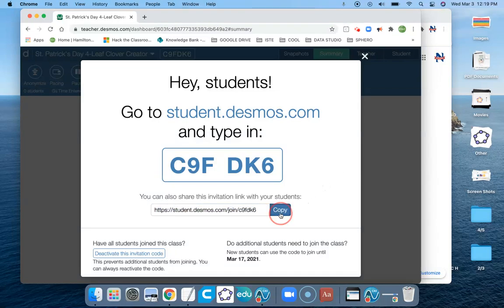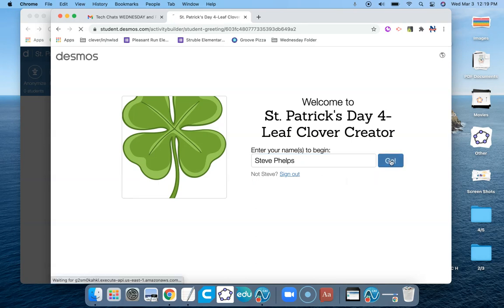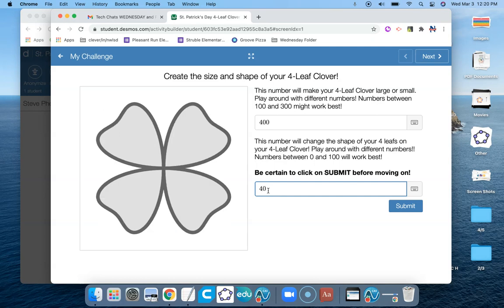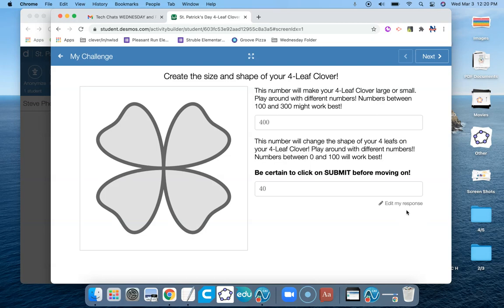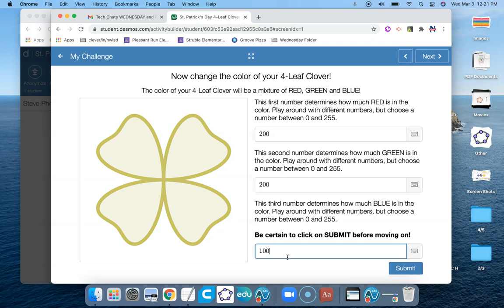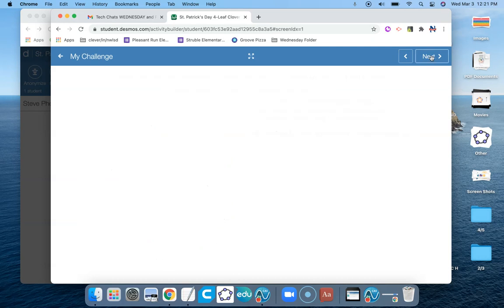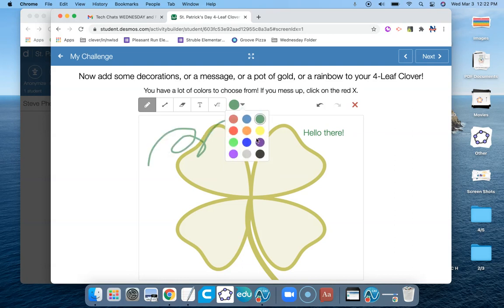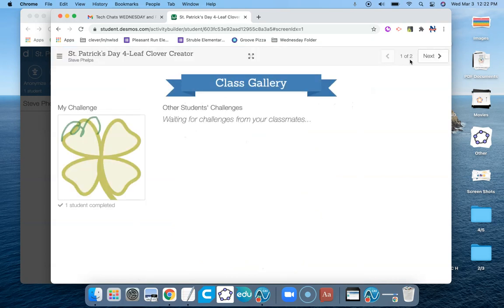What kids see